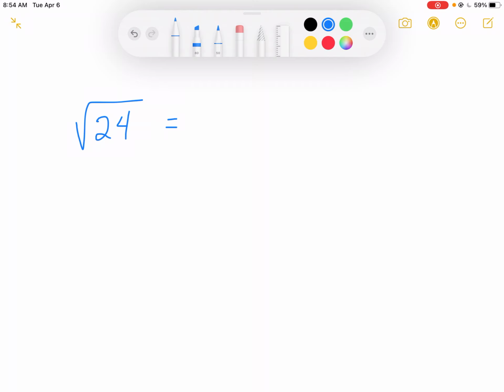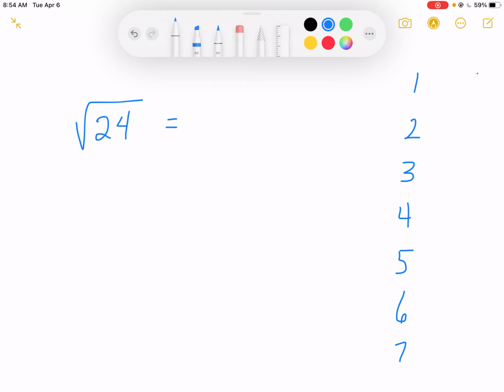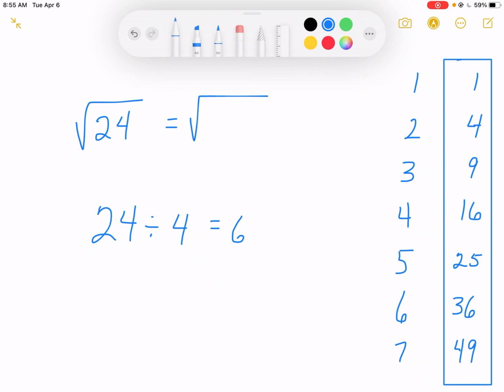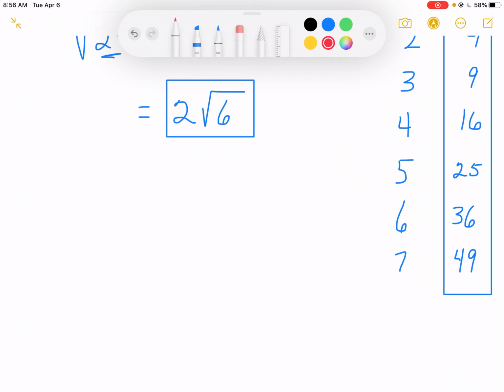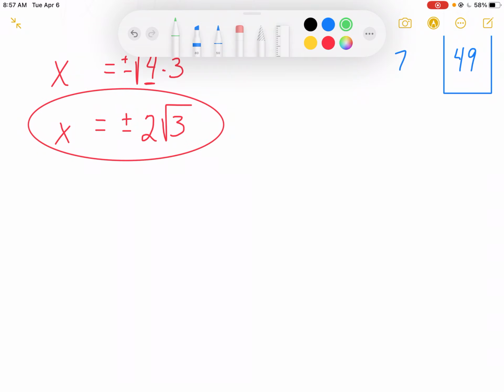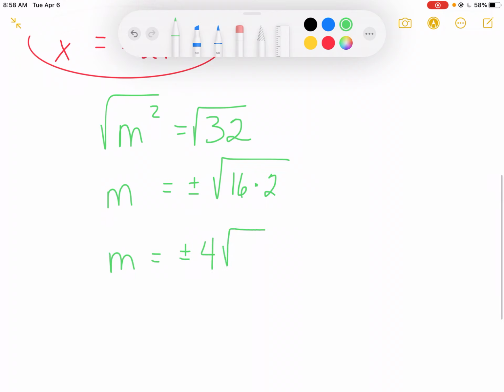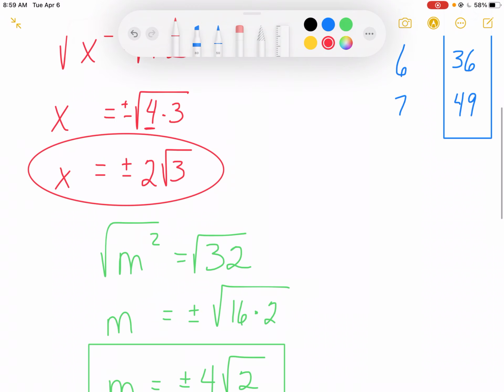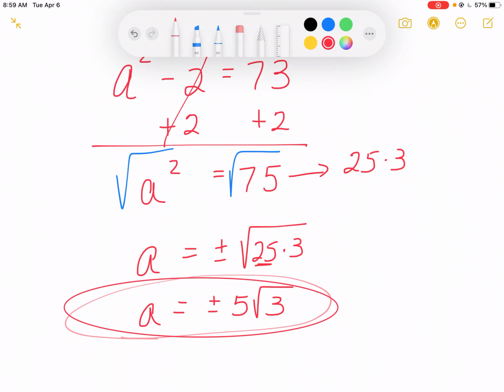Solving Quadratics by Simplifying Square Roots